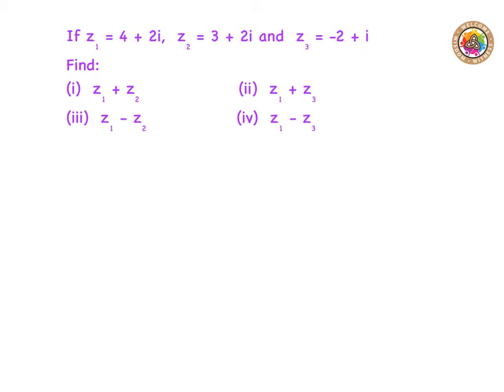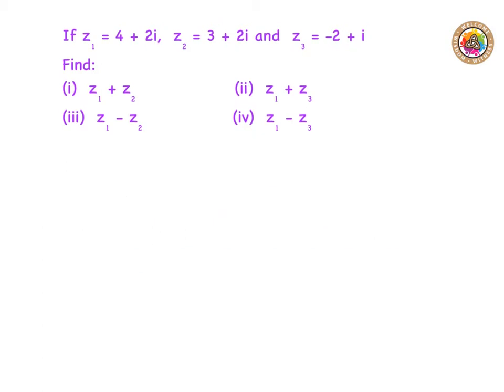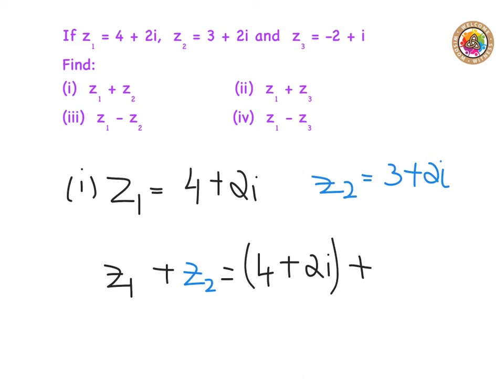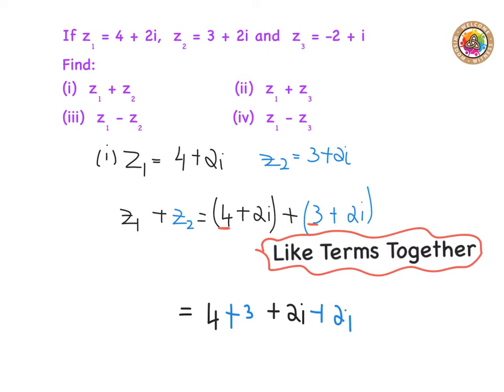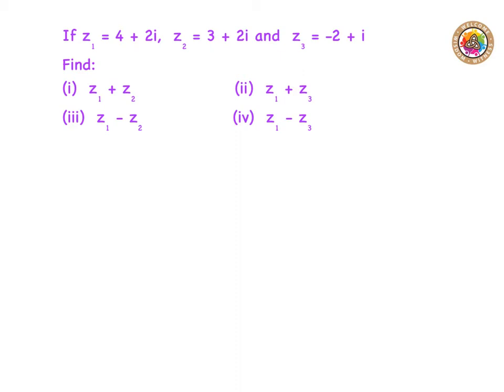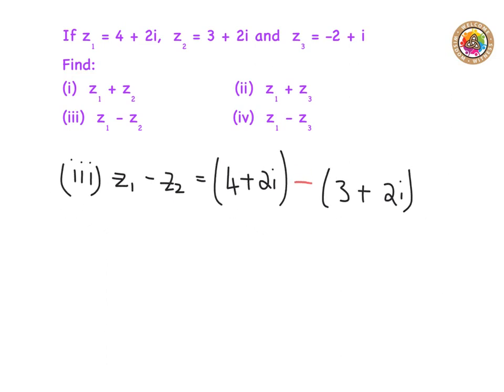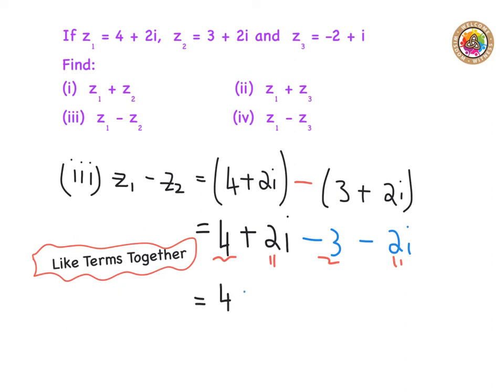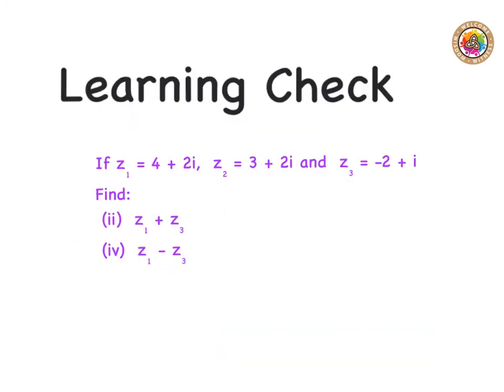Adding and Subtracting Complex Numbers